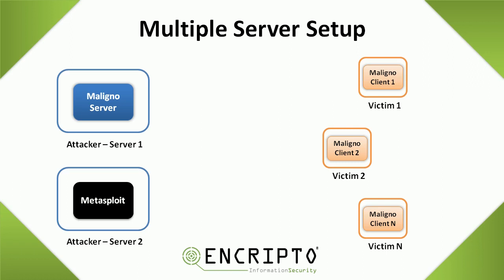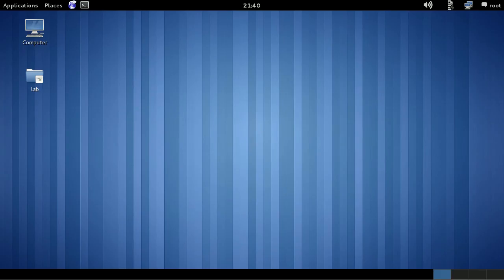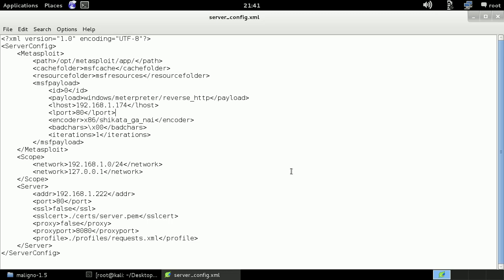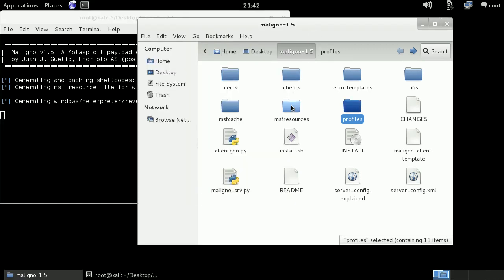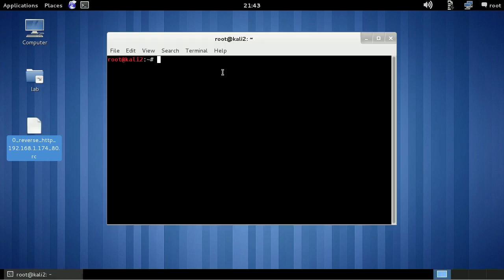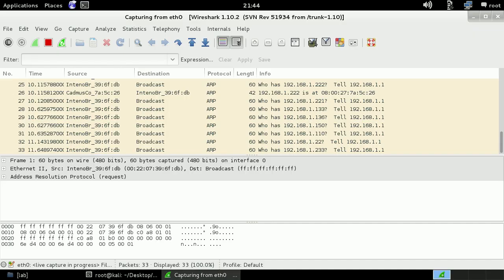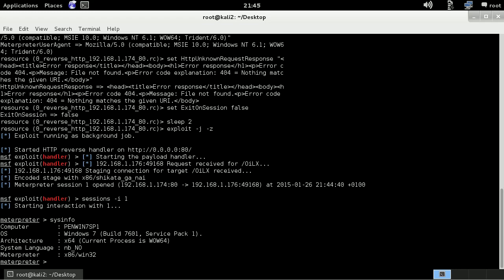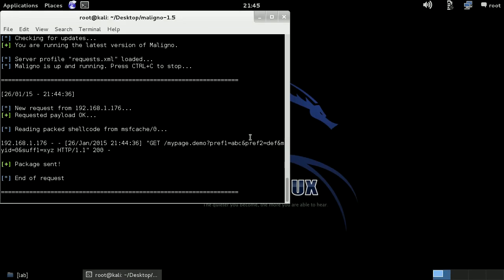Maligno Video Series - Multiple Server Setup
12 - Multiple Server Setup

Maligno is an open source penetration testing tool written in Python that serves Metasploit payloads.